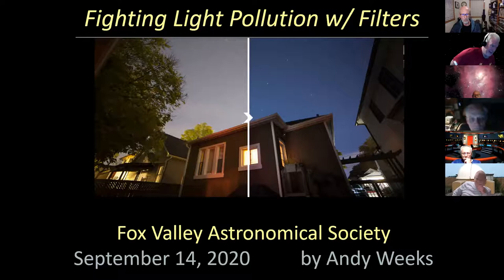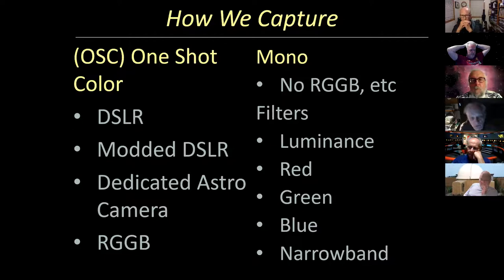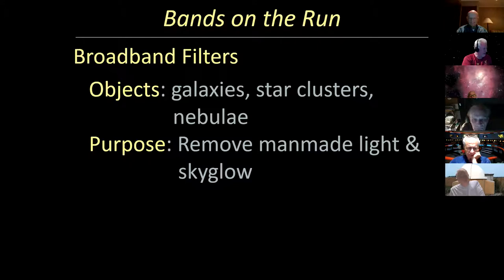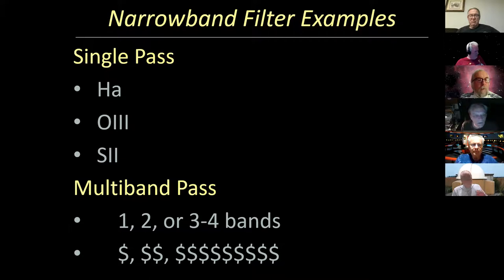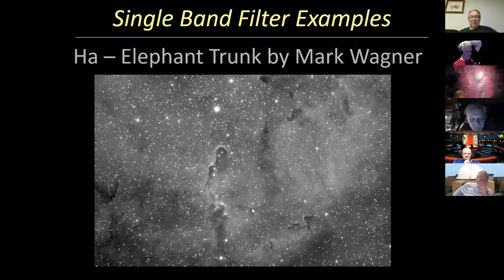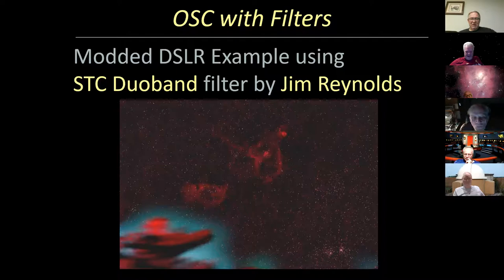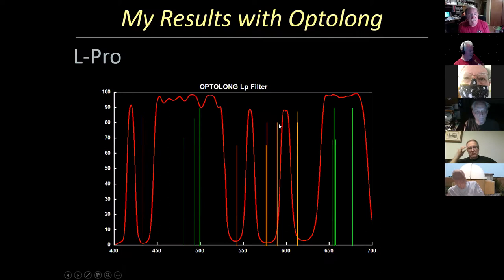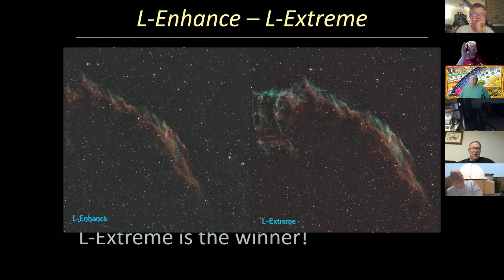Fighting Light Pollution with Filters